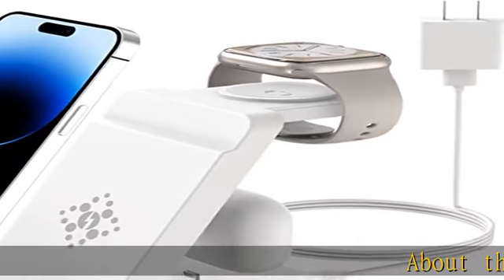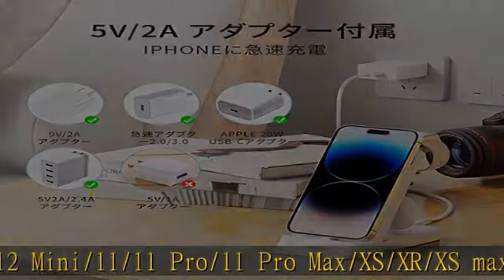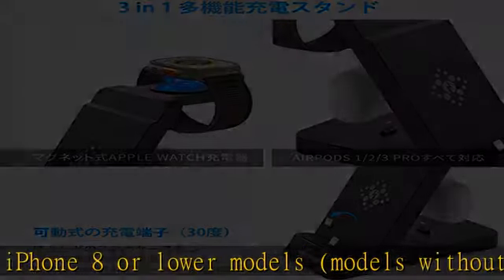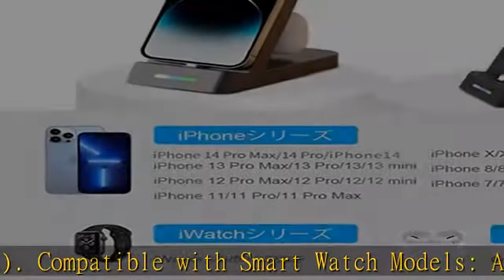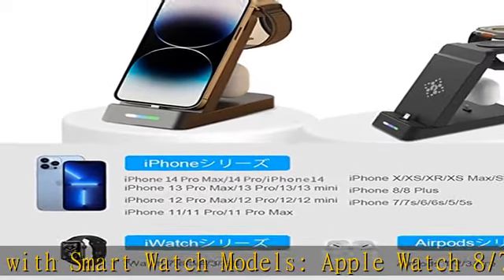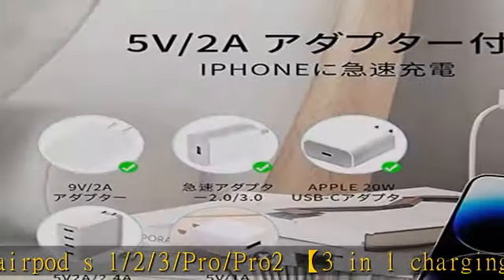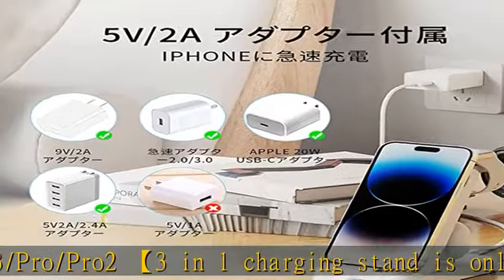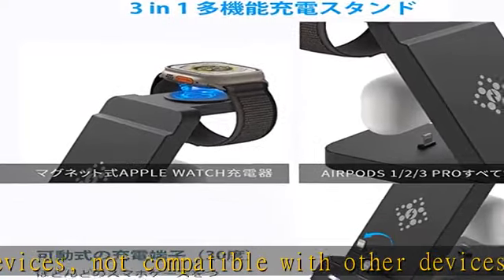COCIVIVRE 充電器スタンド 3in1 Compatible with iPhone14/13/12/11/X/8/7/6 Apple watch ultra/Series 8/7/6/SE/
COCIVIVRE 充電器スタンド 3in1 Compatible with iPhone14/13/12/11/X/8/7/6 Apple watch ultra/Series 8/7/6/SE/5/4/3/2 Airpods1/2/3/Pro iphone airpods apple watch 充電スタンド Apple Watch ワイヤレス 充電器 アップルウォッチ 充電器 急速充電 置くだけ充電 アダプター付属 (ホワイト)

パイオニア スピーカー カロッツェリア TS-F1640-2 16cm コアキシャル2ウェイ ハイレゾ対応 & (パイオニア) カースピーカー取付キット スズキ車用 UD-K115【セット買い】